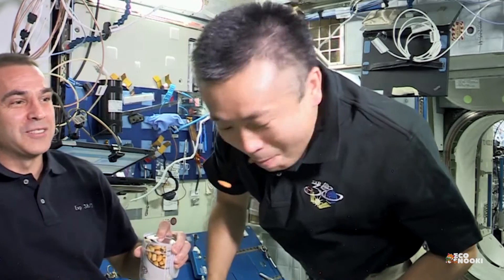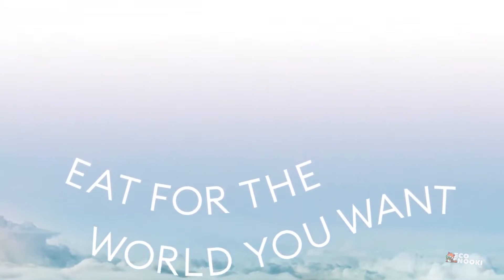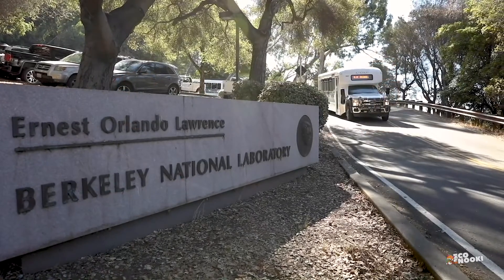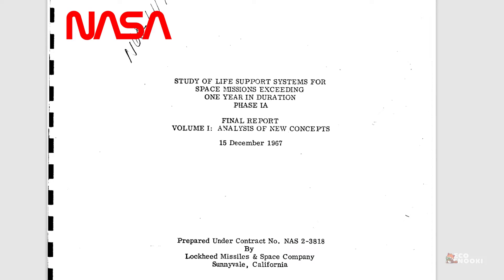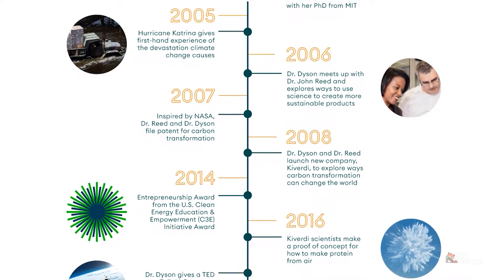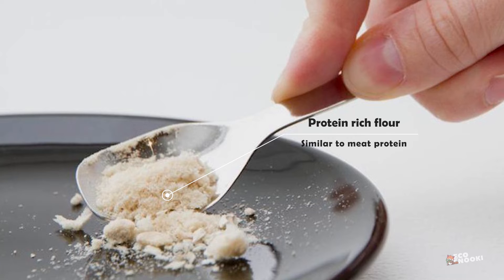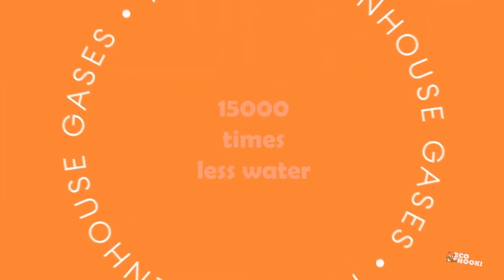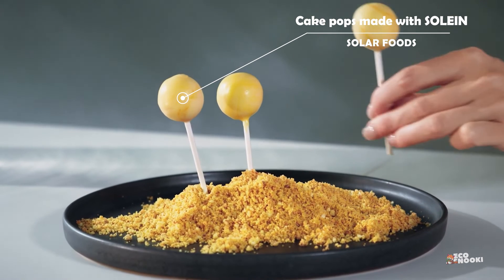Start up making MEAT out of thin AIR !!!!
California based startup Air Protein has developed a meat alternative called Air Meat, which is developed by using microbes that turn recycled carbon dioxide into protein. Described by Air Protein as "the meat of tomorrow", Air Meat was designed to replicate the flavour and texture of real meat products such as steak, poultry etc.
Air Protein uses the carbon dioxide from cities and from plants, cattle etc. that is abundant in the atmosphere, mixes it with organisms called hydrogentrophs and water, and then using solar power and other type of renewable power sources, ferments the mixture in tanks until the final product is ready.
“It’s fermentation re-imagined,” said Air Protein CEO Lisa Dyson. “It’s re-imagined in a way that makes it carbon negative. When you undertake fermentation today, it actually produces CO2.

This is a green move in social media to enhance the technologies related to energy and environment. Channel is generating videos related to trends and news in energy, environment and sustainable solutions. And also addresses issues like pollution, climatic change, etc...and news & documentaries on energy transformation, energy efficiency, energy harvesting, green energy tech, green energy sources, ecofriendly construction, sustainable farming, electric vehicles, animal life and much...much more.